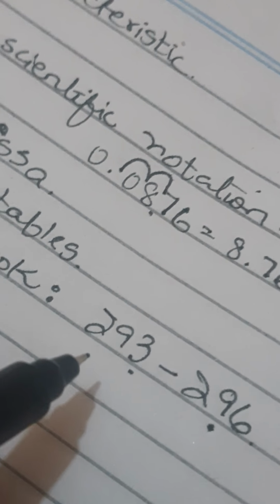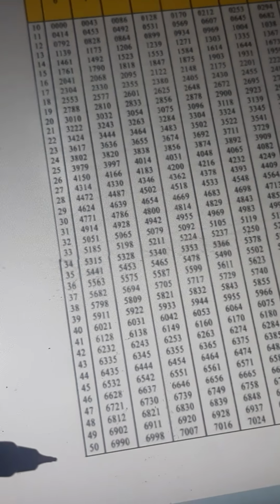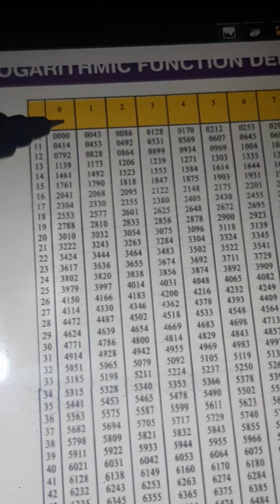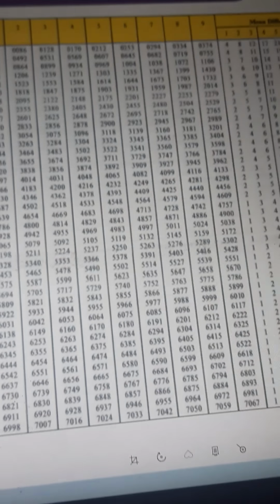1. Finding log